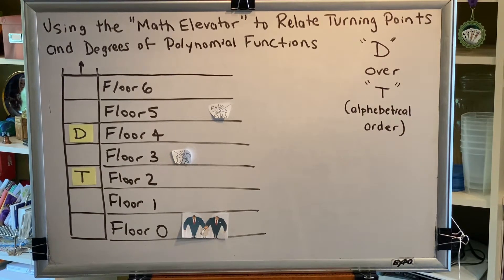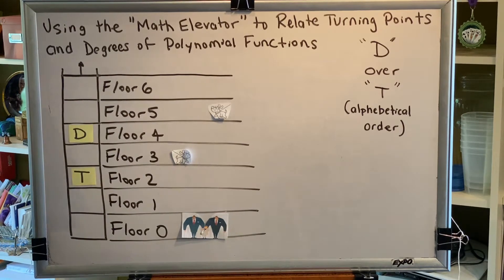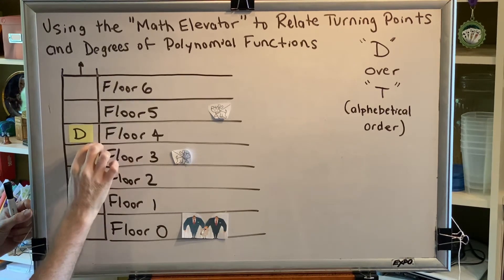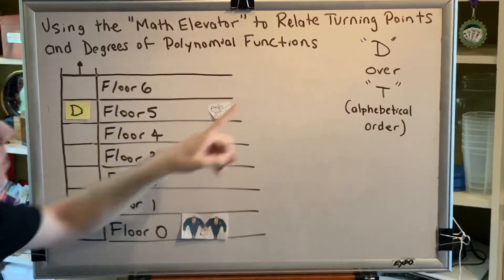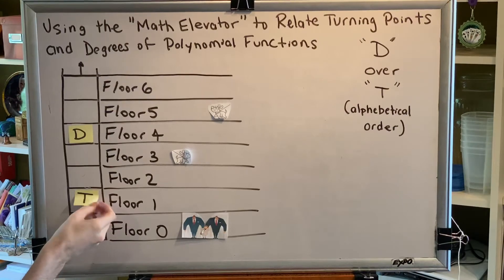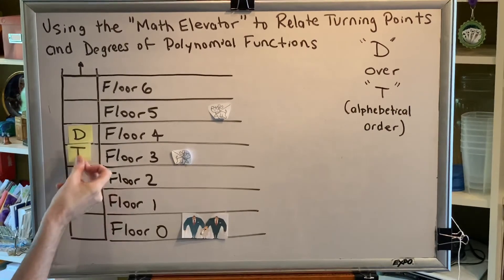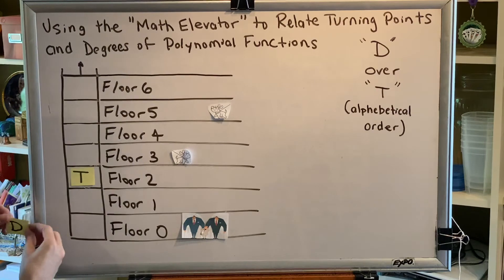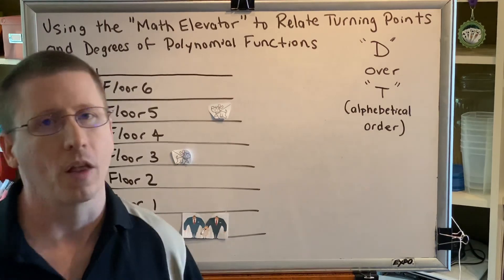Using the “Math Elevator“ to Relate Turning Points and Degrees of Polynomial Functions